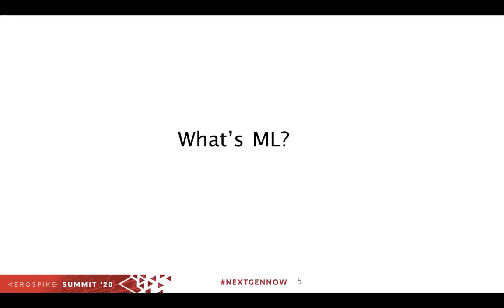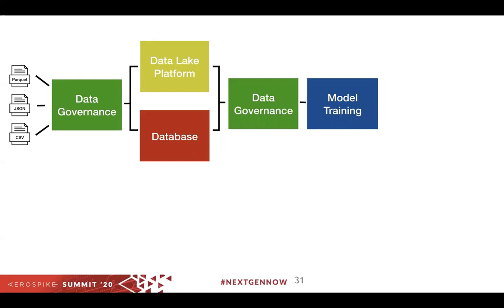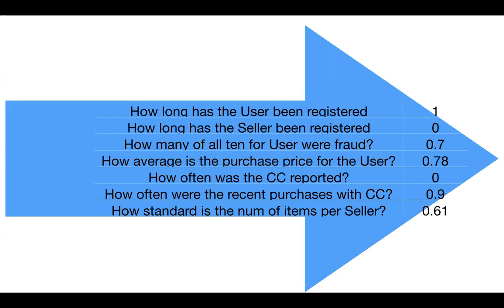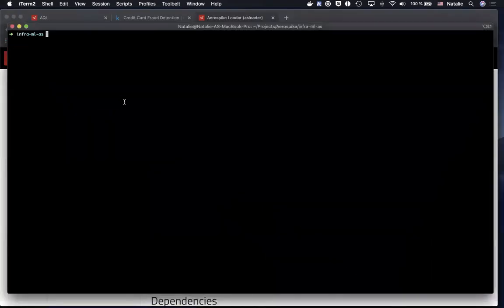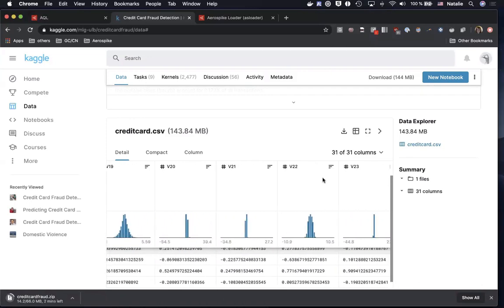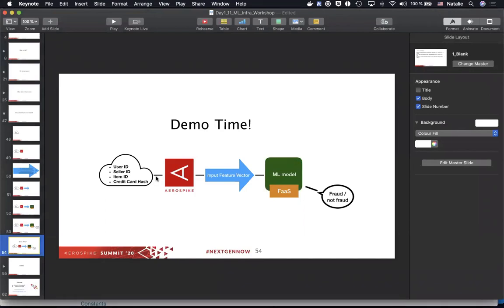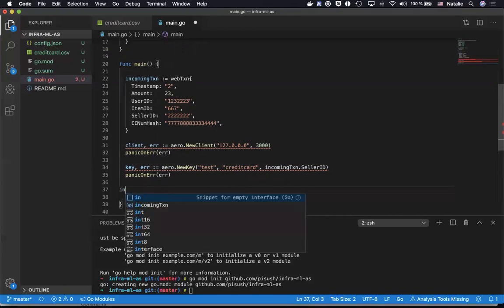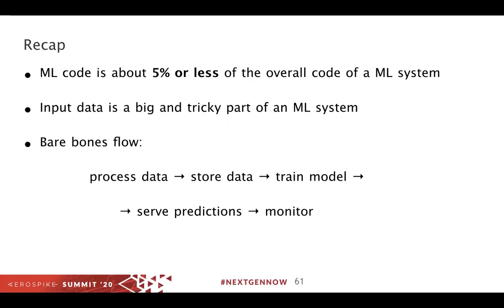Workshop: Infrastructure for Machine Learning Applications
Presenter: Natalie Pistunovich, Lead Developer Advocate, Aerospike

At the heart of Machine Learning is the model’s code, but it only accounts for a fraction of the overall code of a production system and the rest is the infrastructure needed to power and utilize it. In this workshop, we will focus on the infrastructure of a Machine Learning application and integrate the systems needed to deploy a ML model at scale.